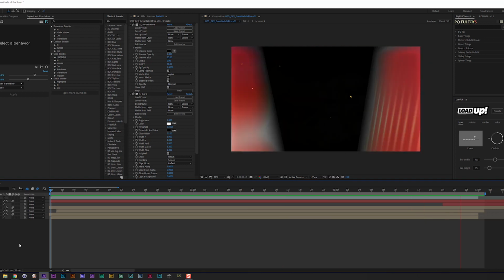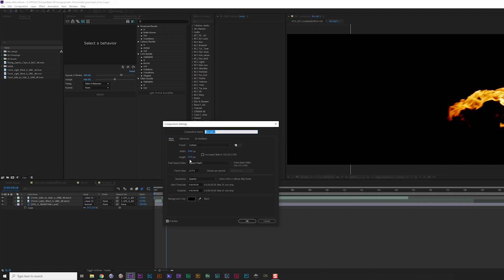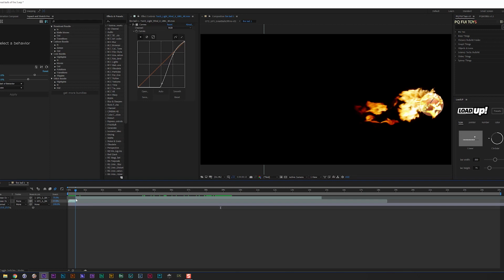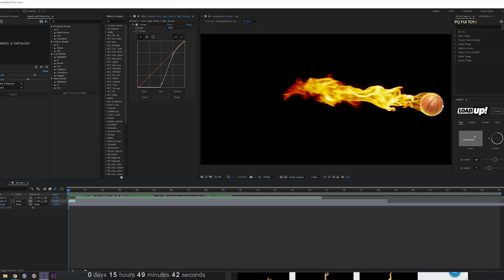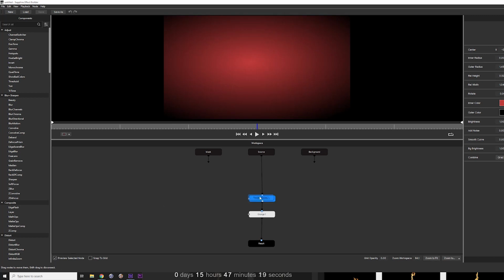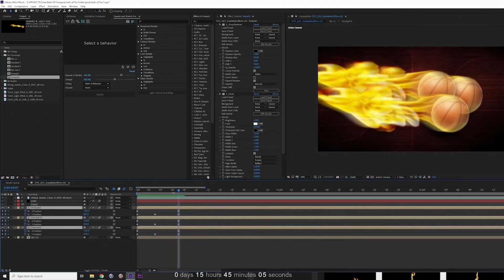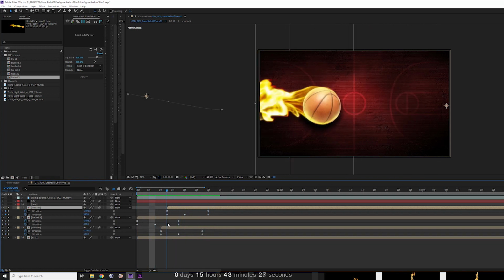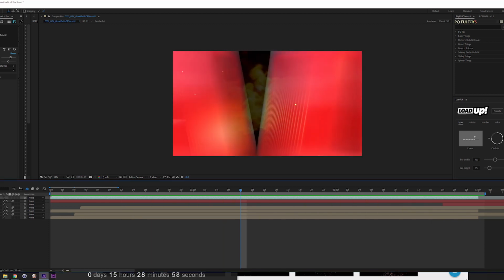How To Use ActionVFX for Motion Graphics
In this MotionGraphics AfterEffects breakdown, I show you how you can use ActionVFX elements in your motion graphics project as I walk you through how I recently used them to create a title card for an NBC Sports YouTube show called Off The Dribble.

Deity V-Mic D3 Pro
Deity V.Lav Mic
Budget Mic: BOYA Dual-Head Lavalier Mic